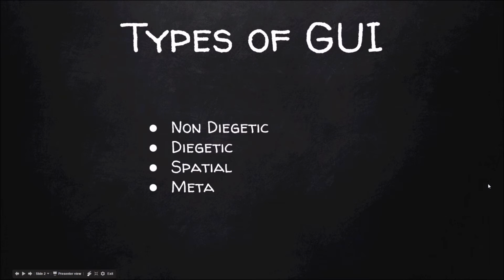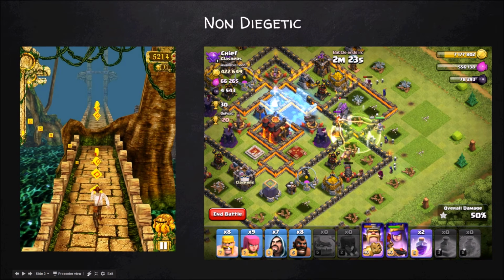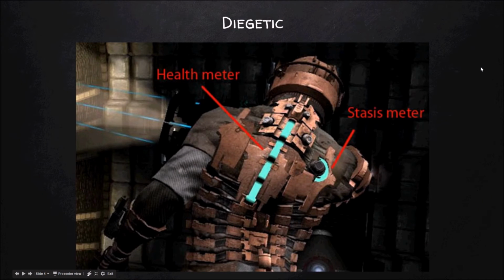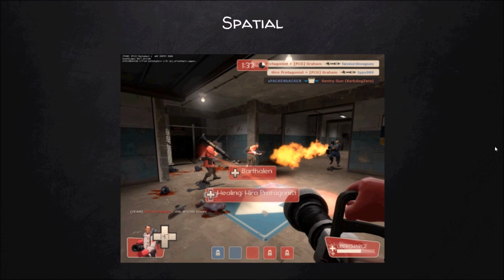Part 1 - Introduction to game GUI systems | Unity GUI Tutorials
Introduction video to various categories of GUI systems used in games.
Non-diegetic, diegetic, spatial and meta.